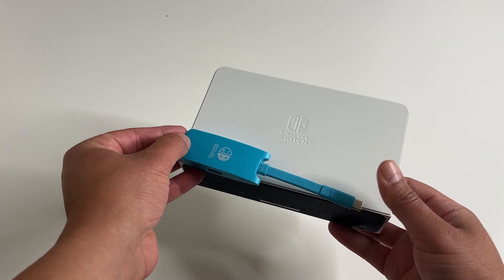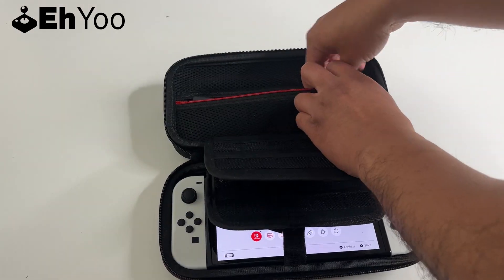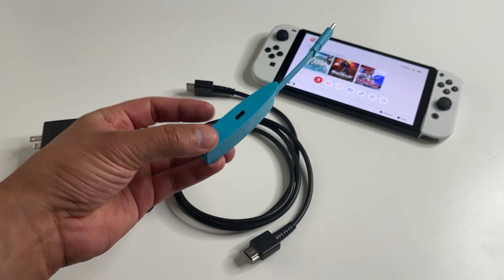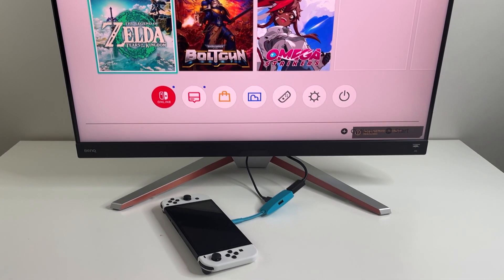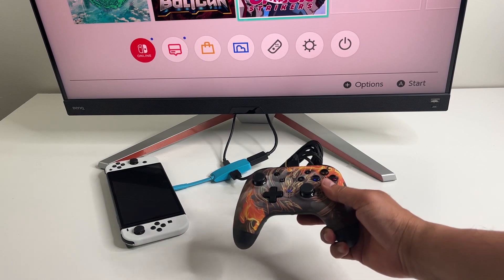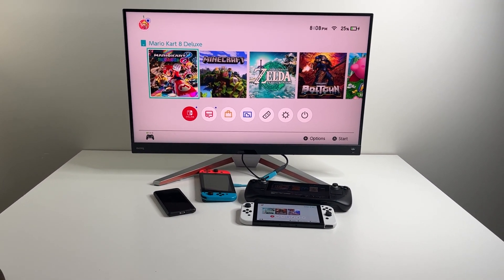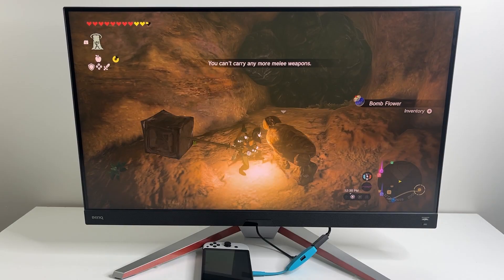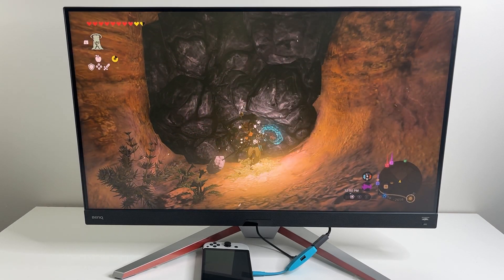Best Nintendo Switch Travel Accessories | EhYoo Portable Dock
Portable Nintendo Switch usb hub from EhYoo lets you connect your Nintendo Switch to directly your TV without any Dock. Possibly the most convenient and portable alternative to the official Nintendo or any 3rd party dock. Has to be one of the best Nintendo Switch Accessories on Amazon.

Does NOT work for switch LITE.
Power AC Adapter has to be plugged in for to work.